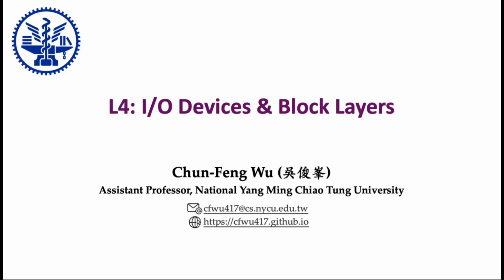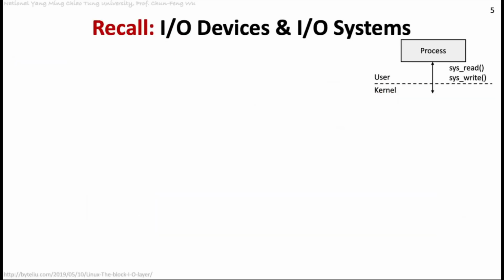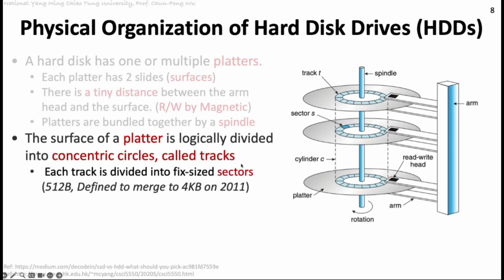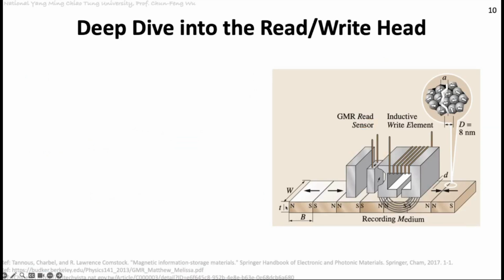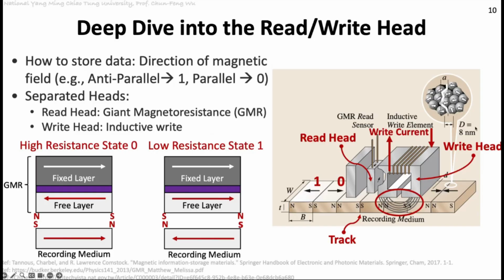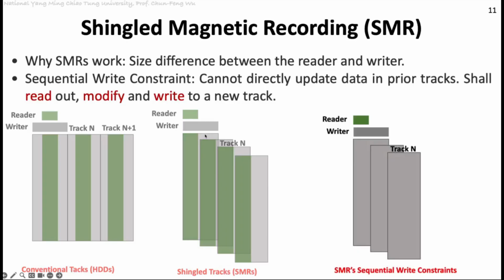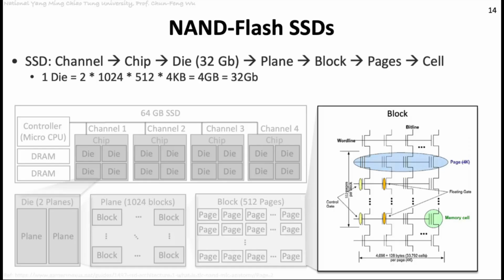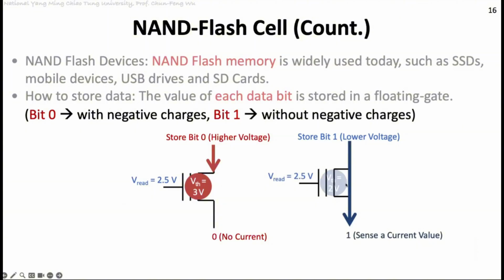Lecture 08 Part1 (20241104)